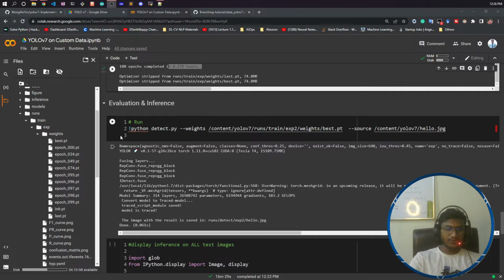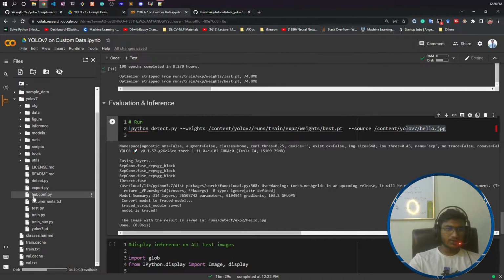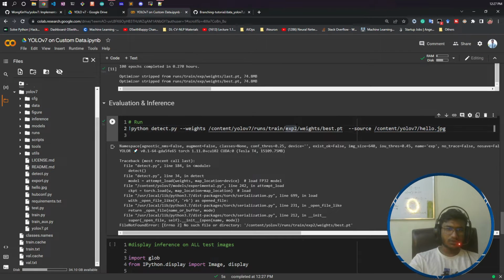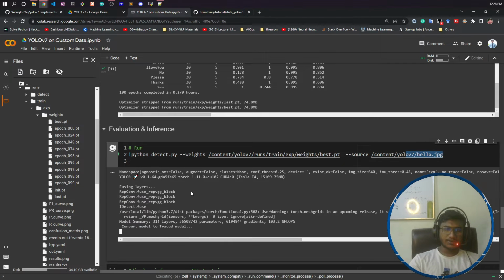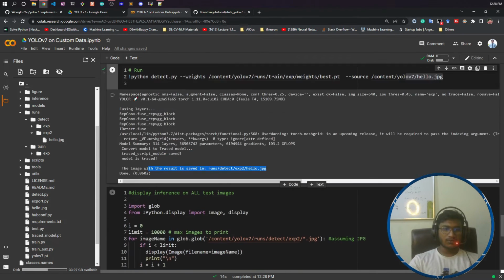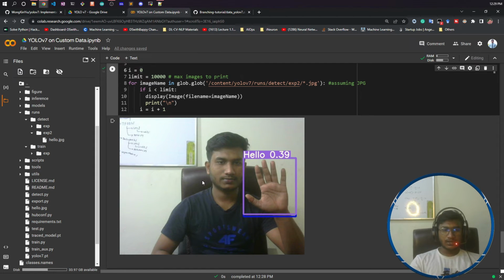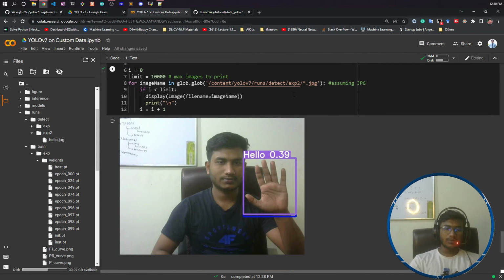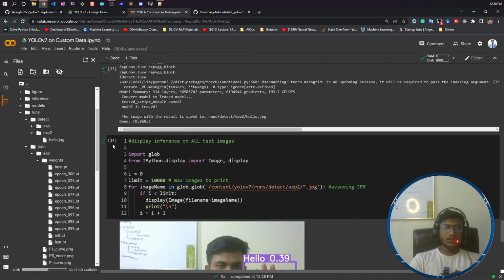8. Inferencing Using Trained Model Yolo v7 | Object Detection | Computer Vision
Thanks!

YOU JUST NEED TO DO